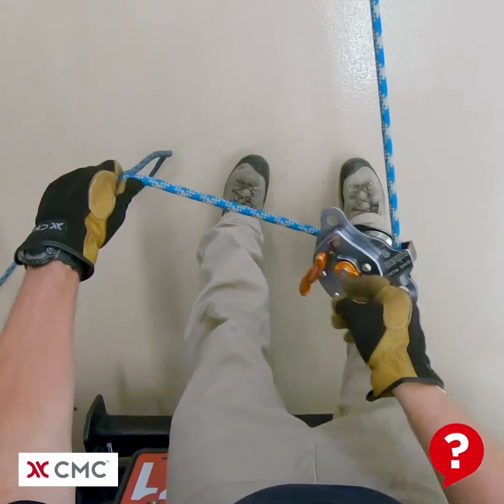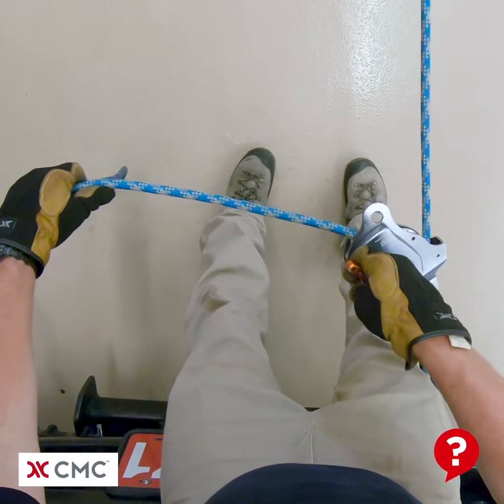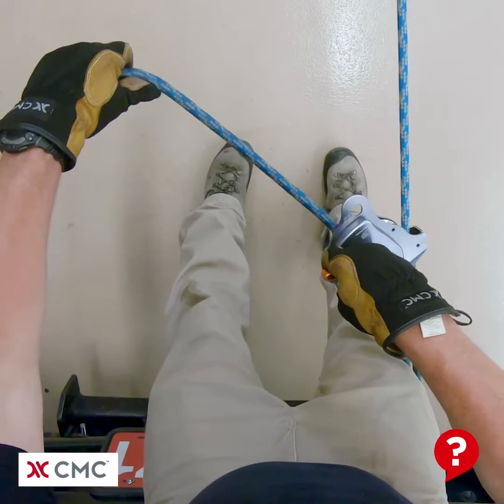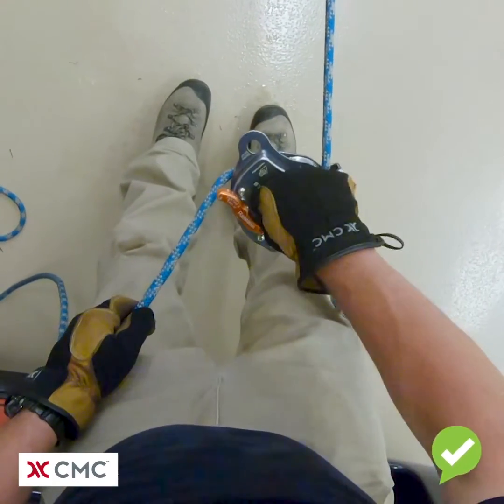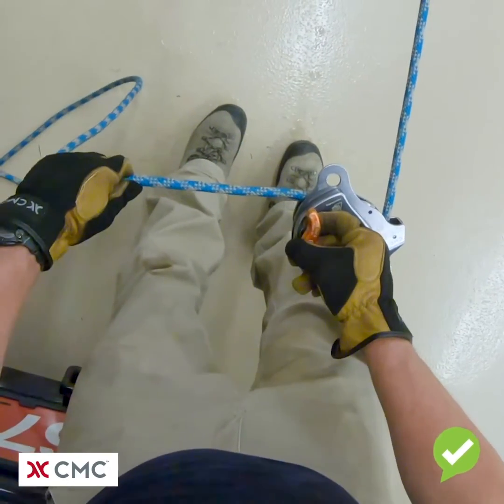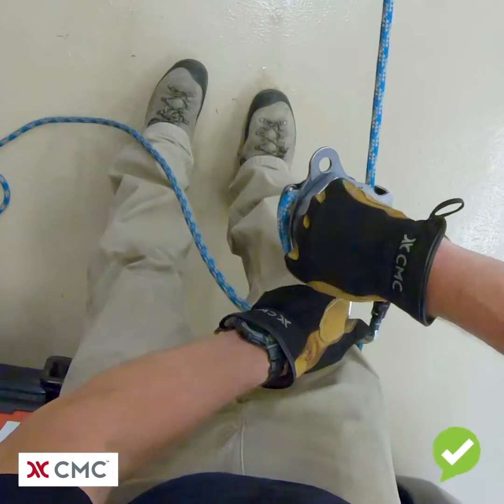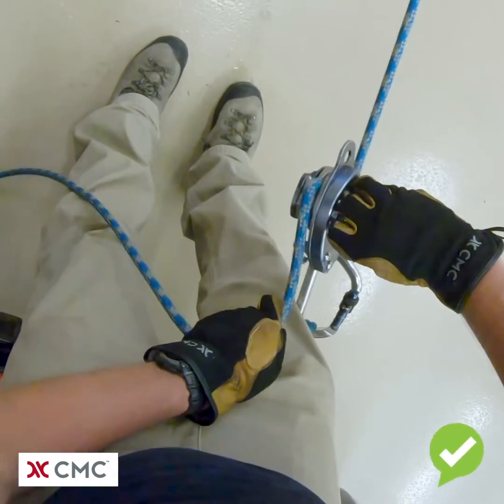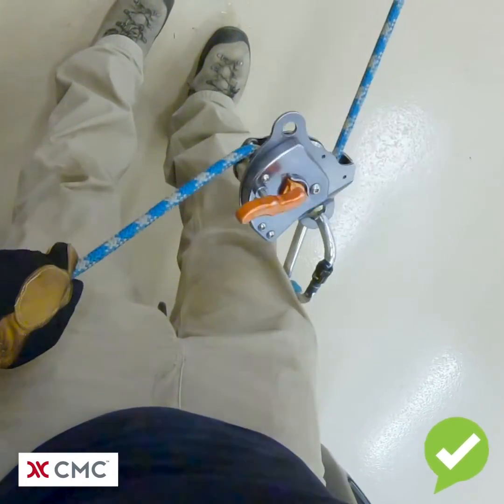Using the MPD #1 | What's Wrong? | CMC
Once the parking brake was released, the release handle was being throttled and the tail of the rope was at less than 90 degrees.

What’s Wrong! For more information on the MPD, download the MPD User’s Manuel (link in profile or view it in the free CMC Field Guide App available for free from the Apple Store or Google Play!

Thanks for playing everyone!